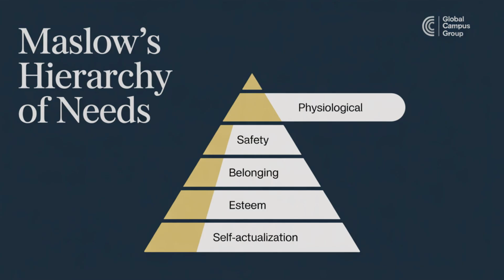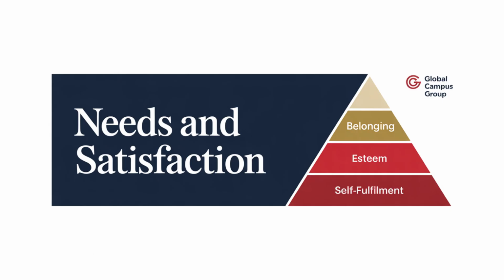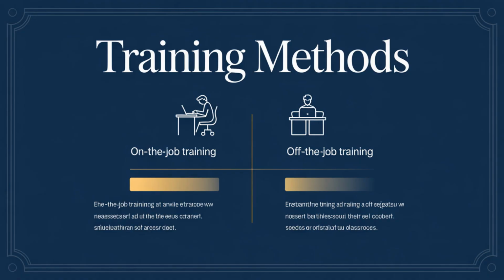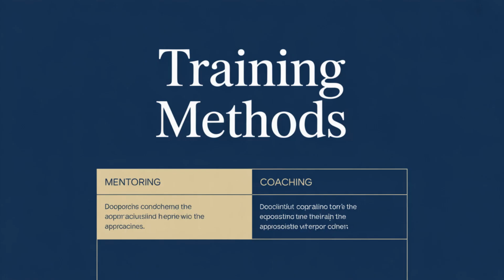Management, Motivation and Performance | Pearson Edexcel BTEC Extended Diploma in Business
In this lecture, we explore how management, motivation, and workforce performance are closely connected in business. The lecture explains why motivation matters in the workplace and how it can increase productivity, improve quality, reduce labour turnover, lower absenteeism, and strengthen overall competitiveness. It also covers the main theories of motivation developed by Maslow, Herzberg, Taylor, and Mayo, showing how different views of employee needs, rewards, and workplace relationships influence performance. In addition, the lecture examines financial motivators such as wages and salaries, bonuses, commission, and profit sharing, as well as non-financial motivators including recognition, promotion, training, job enrichment, and flexible working. The session also explains techniques used to meet skills requirements, including recruitment, upskilling, reskilling, training, outsourcing, changing job roles, and restructuring. It further explores training and development, training needs analysis, types of training, and the role of performance appraisal in setting targets, assessing performance, providing feedback, and identifying training needs. This lecture is part of the Pearson Edexcel BTEC Extended Diploma in Business and is designed to give students a clear, academic, and practical understanding of how businesses manage people to improve motivation and performance.
This lecture is especially useful for students studying motivation in business, workforce performance, employee development, training and appraisal, leadership and management, and organisational performance.